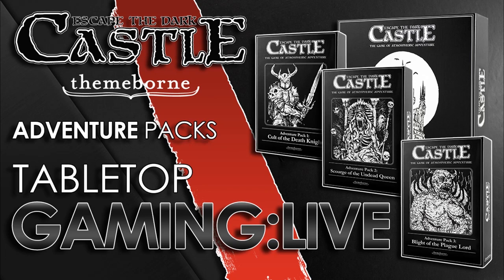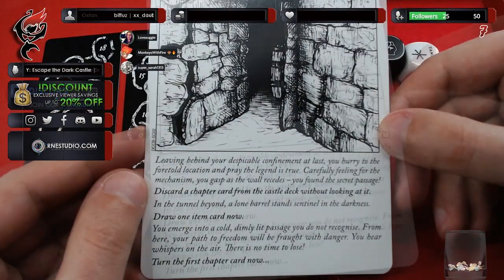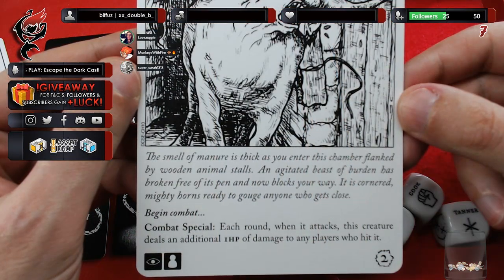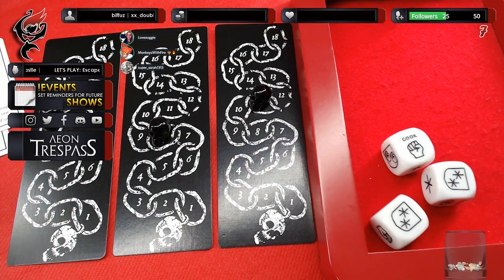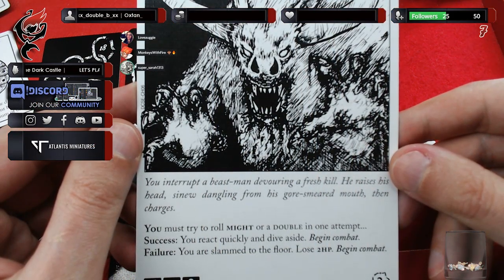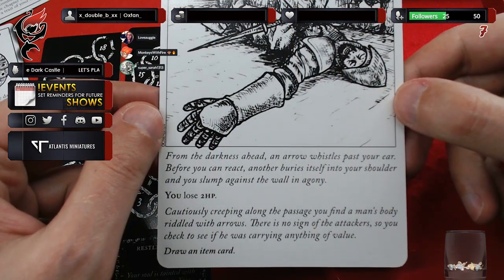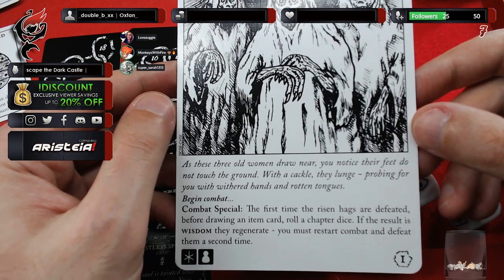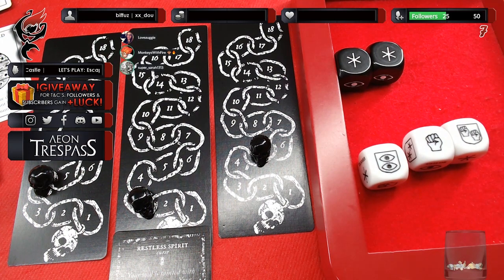LET'S PLAY 🎲: LIVE play Escape The Dark Castle Adventure Packs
In this week's Weekend XL, I shall be exploring the newly released expansion packs for Escape the Dark Castle from Themeborne, seeing what traps and misfortunes await us, and hoping that my dice rolls do not imprison us forever!

Escape the Dark Castle is a simple, fantasy adventure game with a focus on atmosphere, storytelling and player cooperation – perfect for newcomers to tabletop gaming. It takes 2 minutes to set up, lasts around 30 minutes, and no two games are ever the same.

Players take the roles of prisoners on a quest to Escape the Dark Castle, and must work together to overcome its many horrors, traps, and challenges - each of which is represented by a large, beautifully illustrated chapter card.